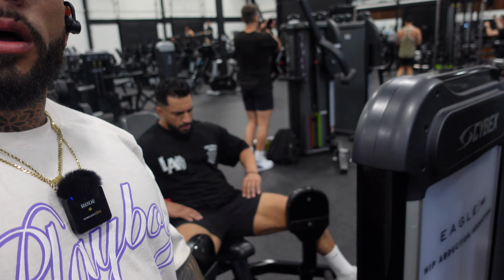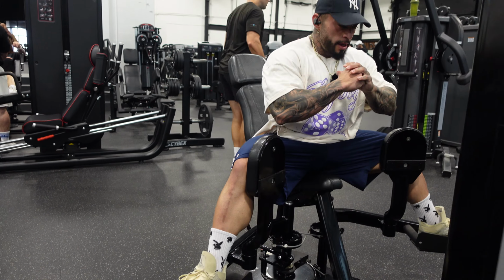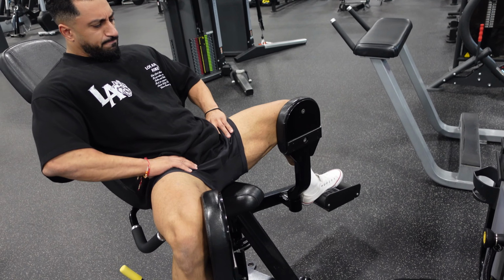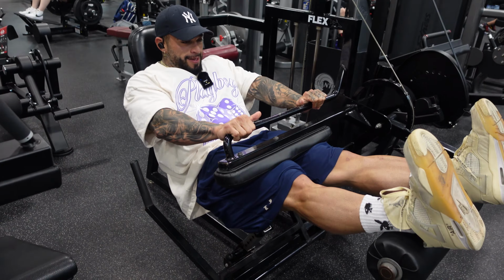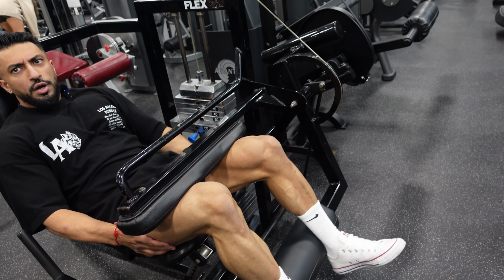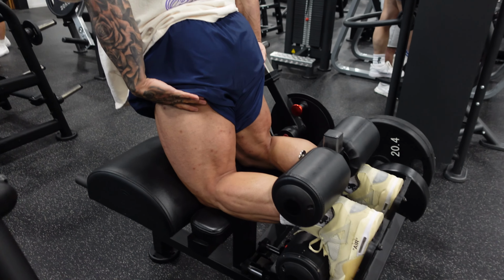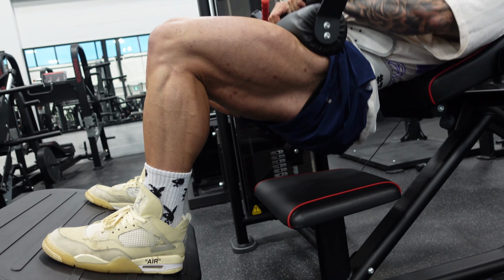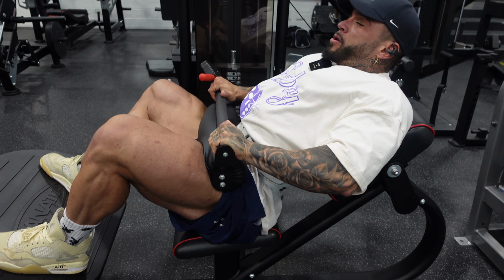Bodybuilder vs Classic l Hams & Glutes 12 Days Out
Full Ham & Glute workout and posing at 12 days out.